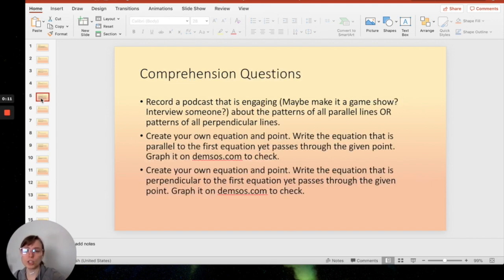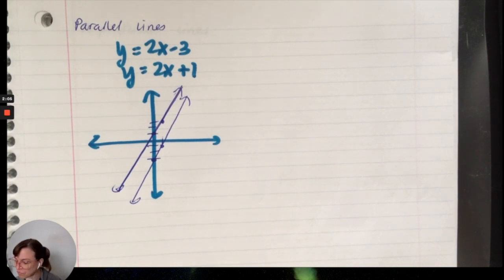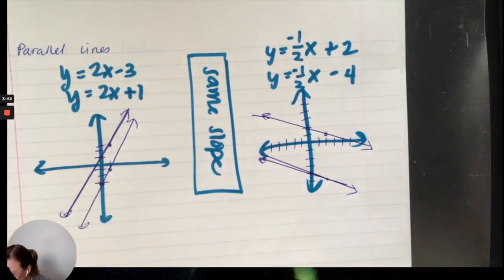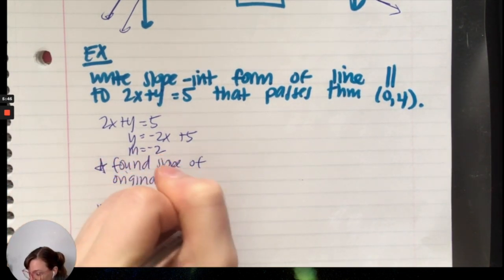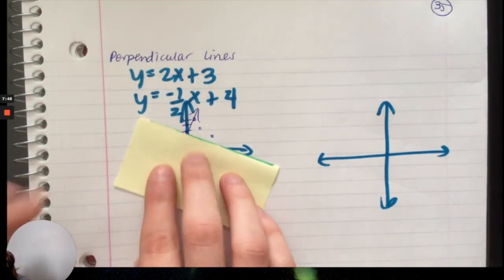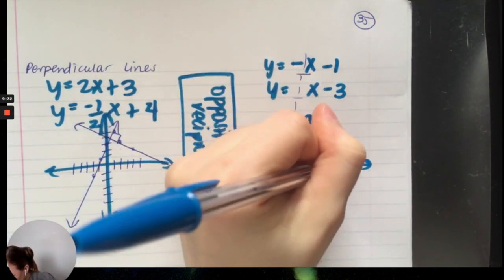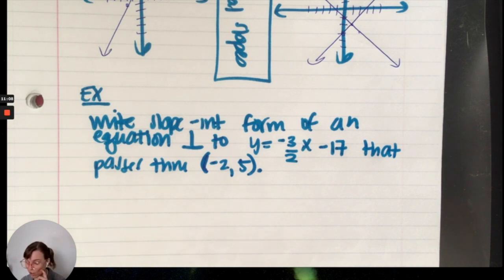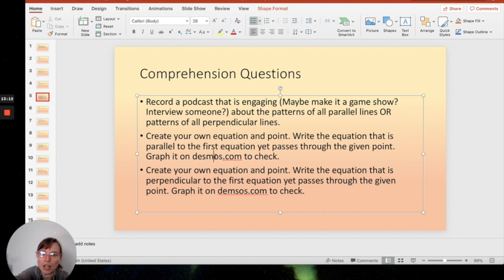Parallel and Perpendicular Lines